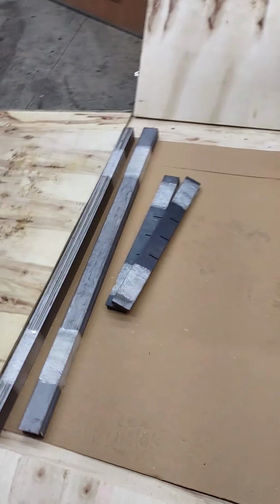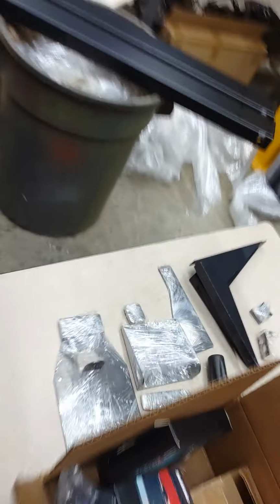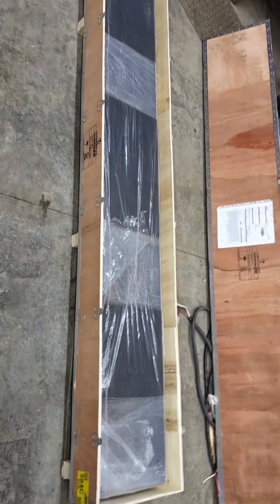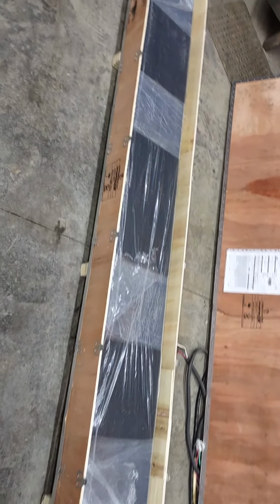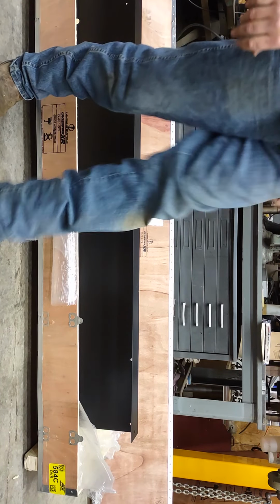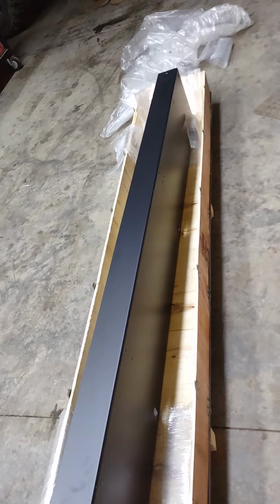langmuir systems xr plasma table unboxing part 3